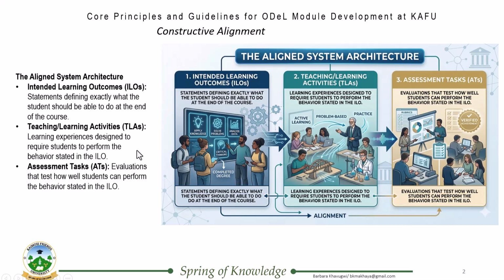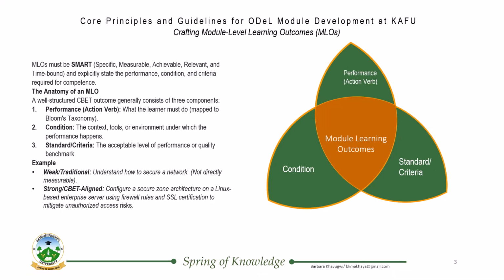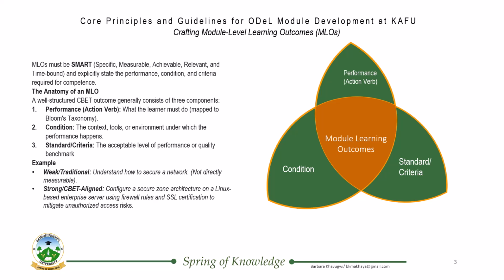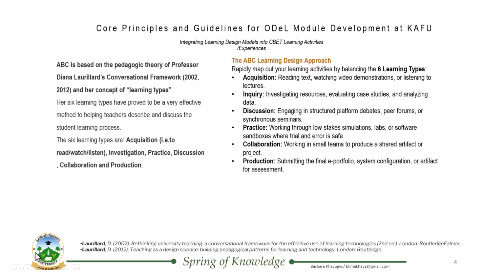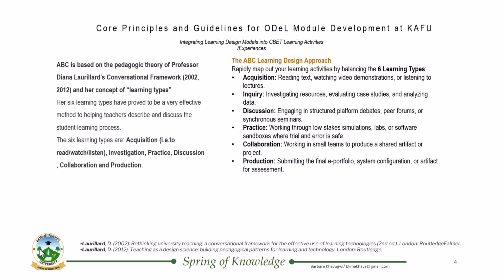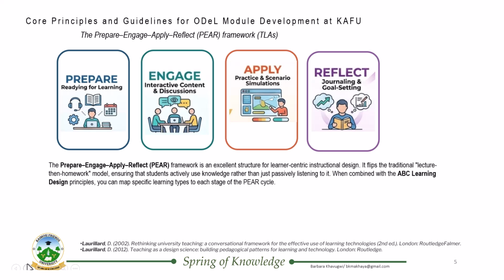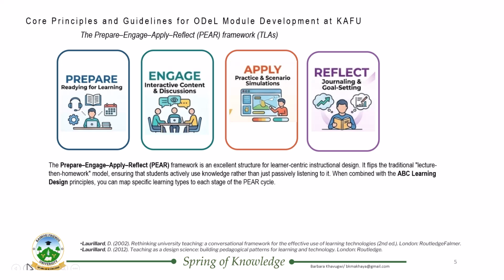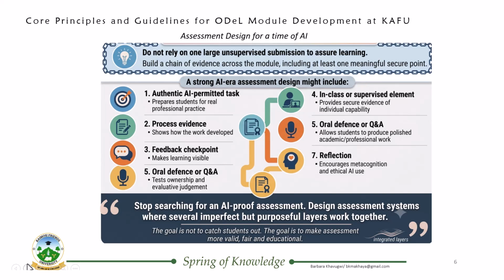Core Principles and Guidelines for ODEL Module Development